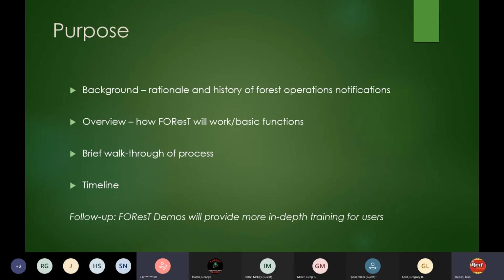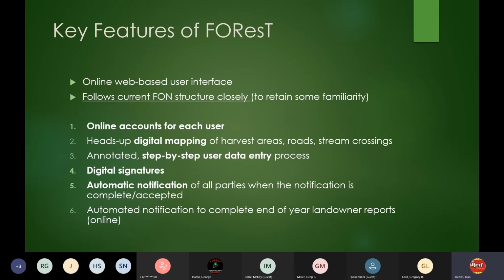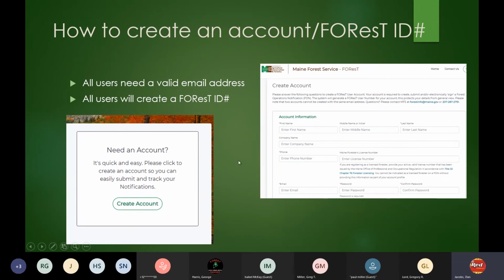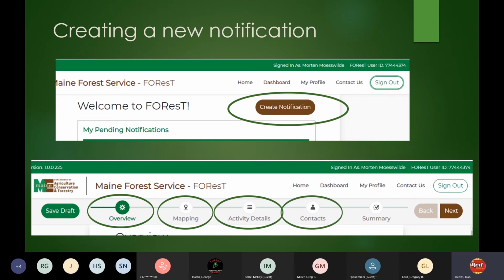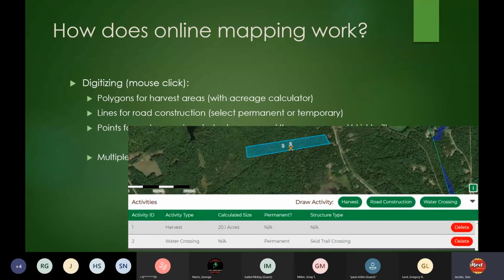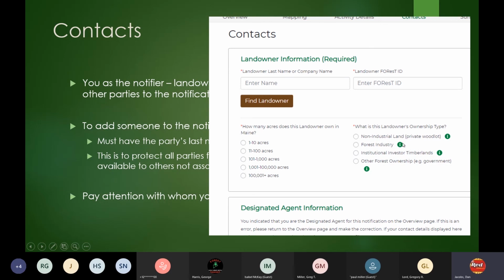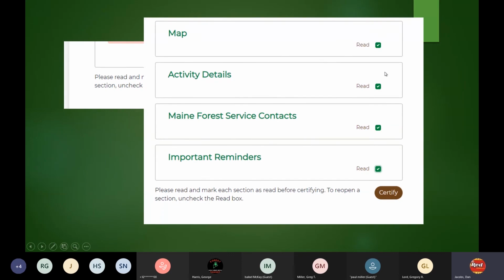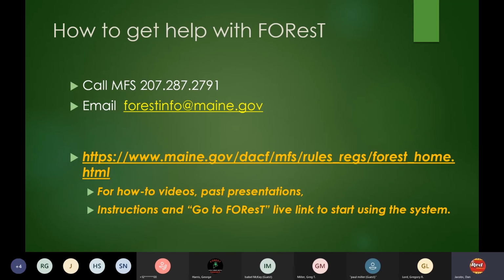March 31, 2021 : Overview of FOResT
This is a overview presentation of the Forest Online Resource Tool (FOResT) held on March 31, 2021.